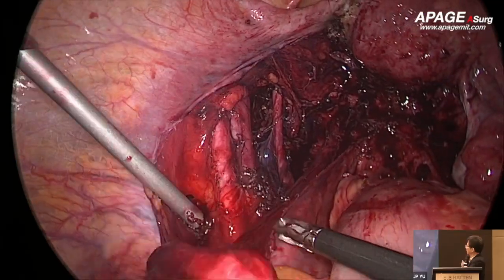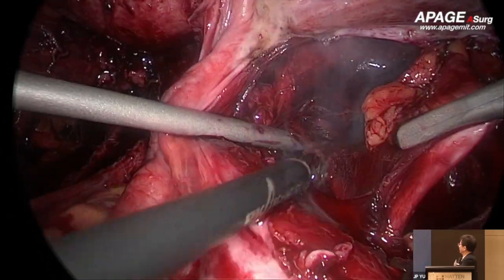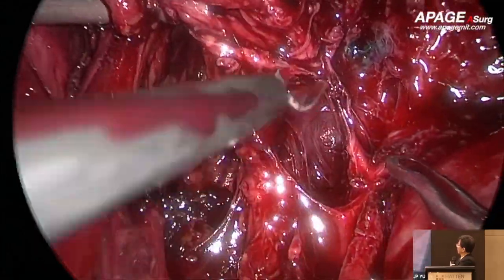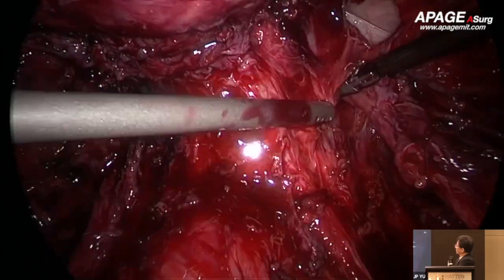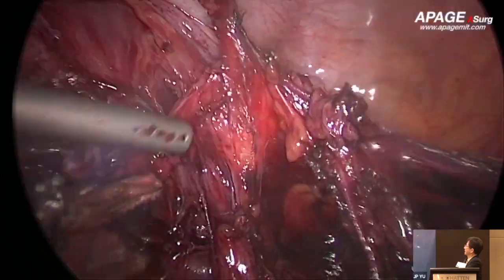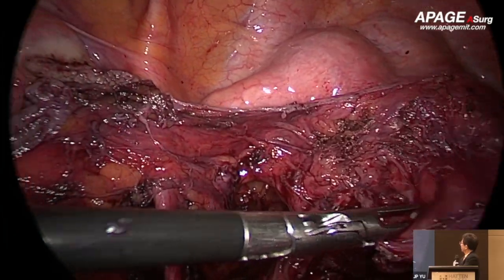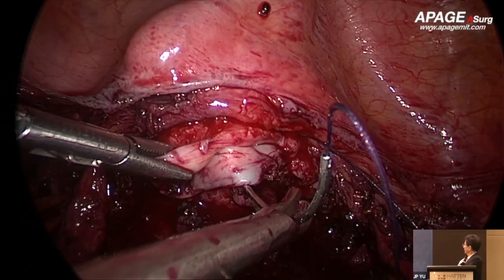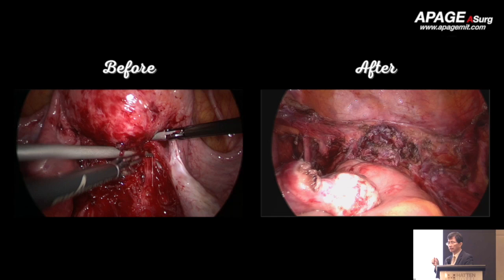[Live Surgery Demonstration] Prof. Chyi-Long Lee-Cervical Cancer with Deep Endometriosis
41:53 Q&A

Keep working on minimalizing invasive on patients! The 1-day conference for Laparoscopic surgery and High Intensity Focused Ultrasound(HIFU)🔥🔥

We are so excited to welcome you to the 2022 APAGE-OGSM-ISMIVS Conference for Minimally Invasive and Noninvasive Surgery at beautiful Malacca.

2022 APAGE-OGSM-ISMIVS Conference for Minimally Invasive and Noninvasive Surgery (Malaysia)
Venue: Hatten Hotel, Melaka, Malaysia